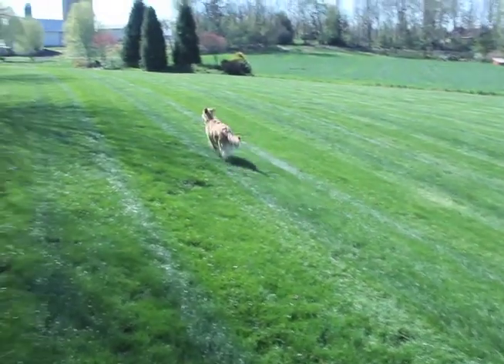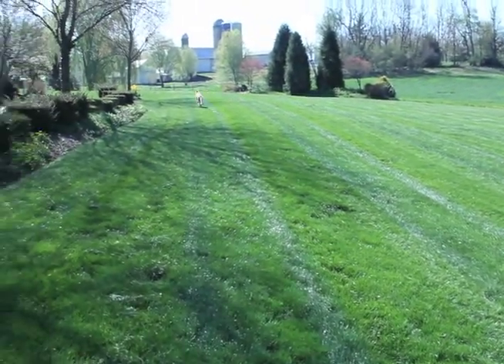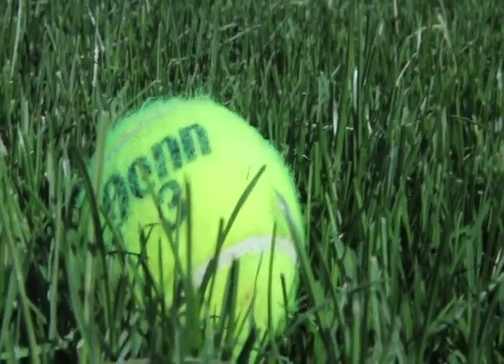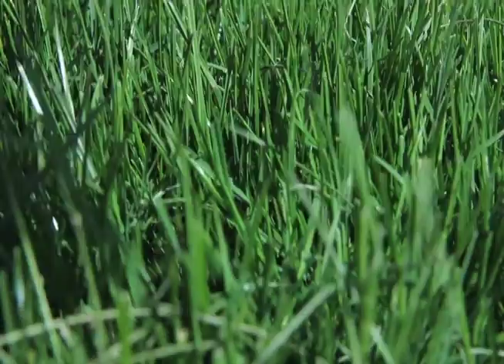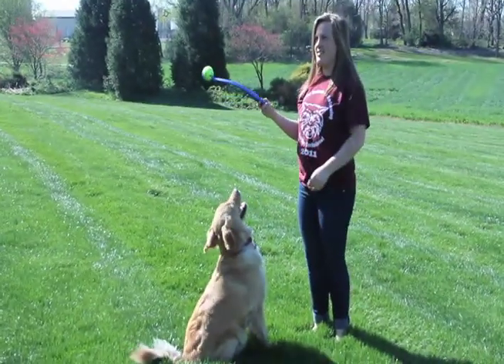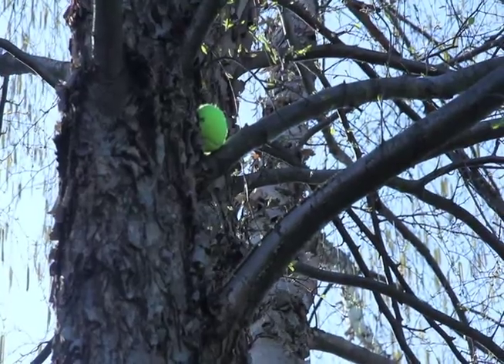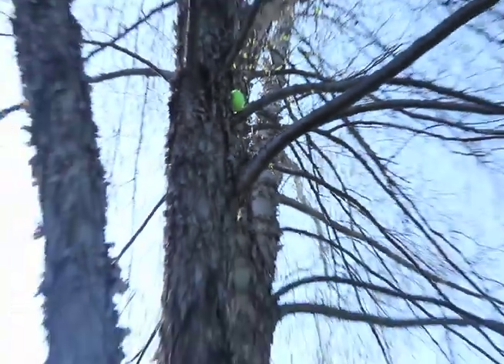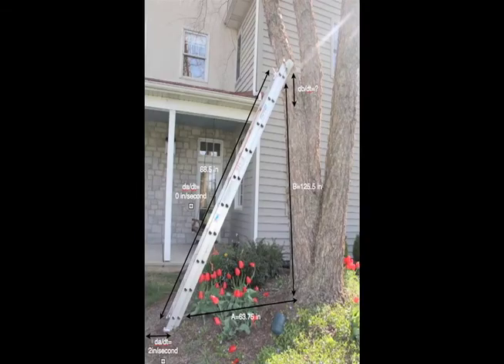The falling ladder-Calc Project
Maddie Overholt
Sarah Zug
Period 3